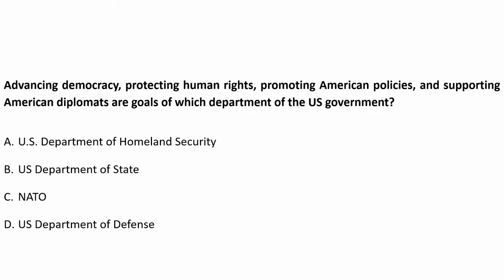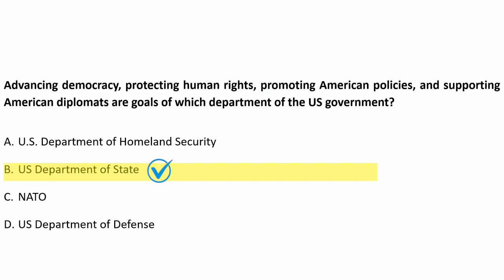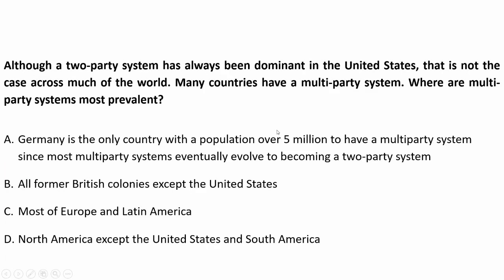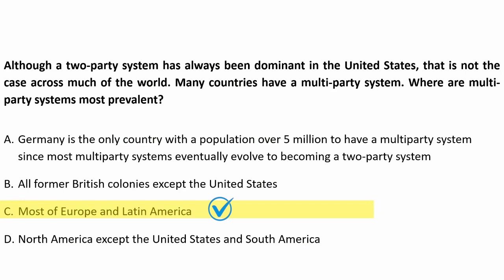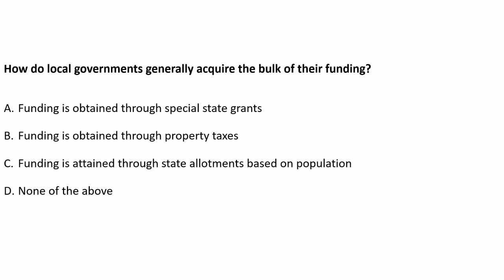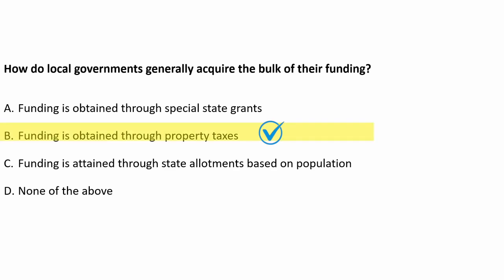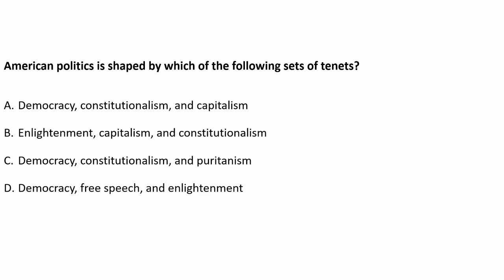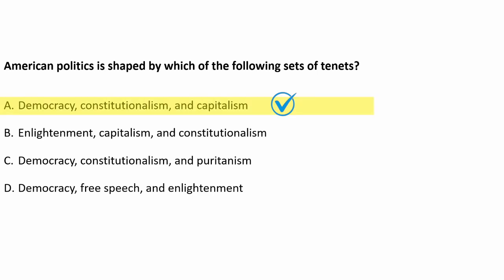Knowledge of Political Science Practice Questions for FTCE Social Science 6-12 (037)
📣Looking for authentic Knowledge of Political Science practice questions for the FTCE Social Science 6-12 exam (037)?

Join Social Studies teacher and test prep expert - Dr. Mark Pearcy - as we walk you through the types of Knowledge of Political Science questions that you are likely to face. This video will provide step-by-step solutions for each question as well as strategy tips to help you save time & tackle any Knowledge of Political Science question that comes your way.

🔗 LINKS 🔗

🔎 CHAPTERS 🔎

00:00 - Intro
00:40 - Question #1
01:25 - Question #2
02:15 - Question #3
02:44 - Question #4
03:29 - Outro